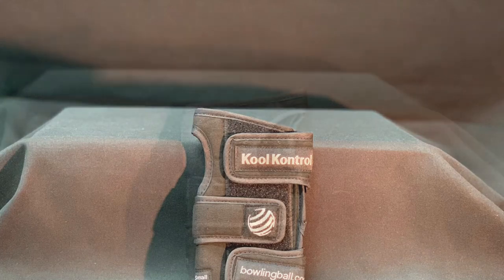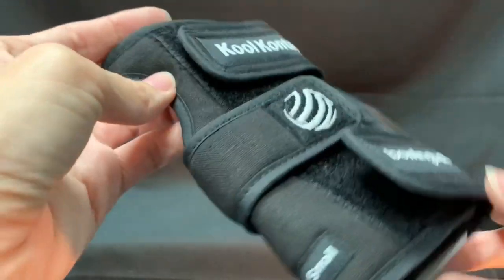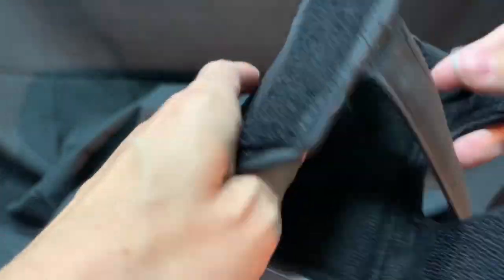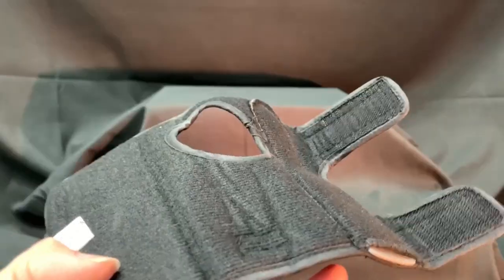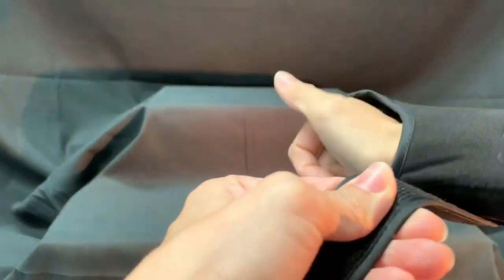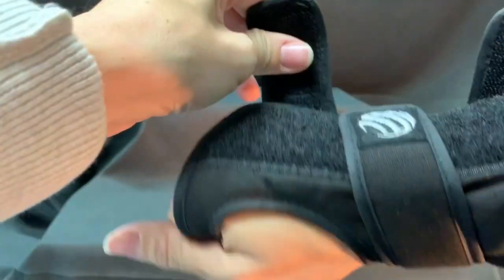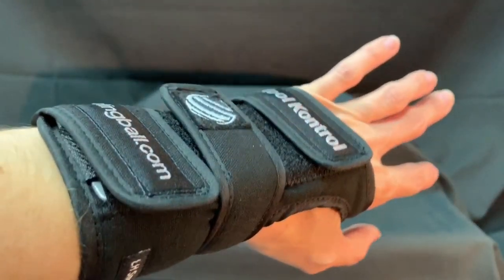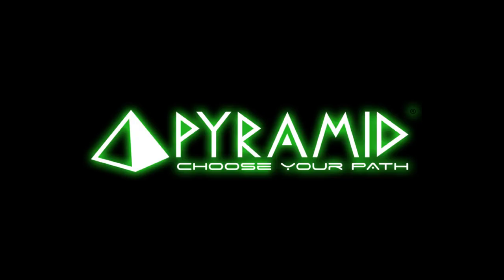bowlingball.com Kool Kontrol Wrist Positioner Video Overview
Stay kool and confident on the lanes with bowlingball.com's new Kool Kontrol Wrist Positioner!

Unique fabric construction improves comfort by allowing perspiration to easily evaporate
Proven classic styling provides exceptional support and outstanding results, keeping your wrist in the proper position throughout your release
Metal supports in both the front and back are designed to provide comfort and support while placing the wrist and hand in the proper position for an effective release